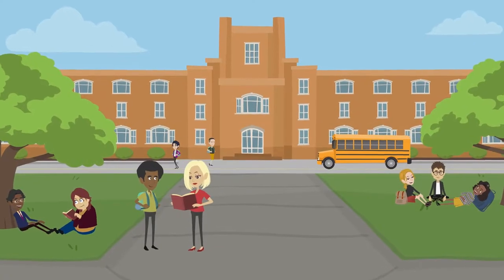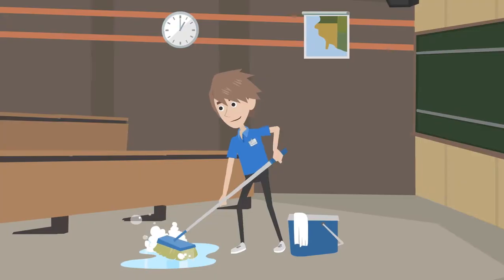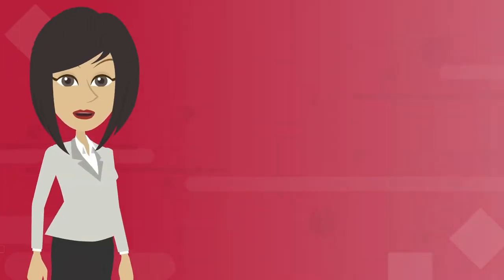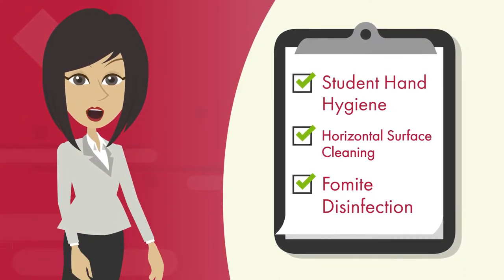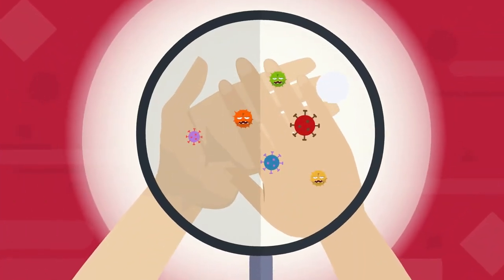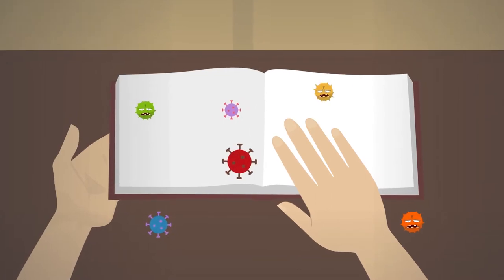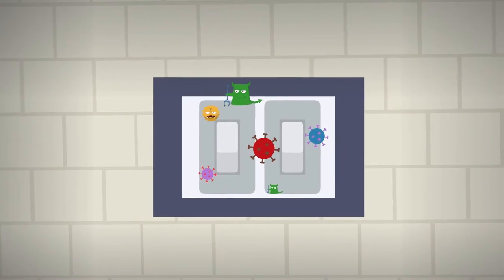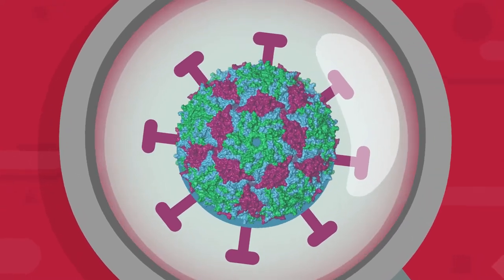Classroom Cleaning Checklist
With the new school year rapidly approaching, it's time for school administrators and faculty members to take a long hard look at the health and hygiene of their classrooms and take action to ensure a safe and productive new year.

Three areas that must be on every classroom cleaning checklist are student hand hygiene, horizontal surface cleaning, and fomite disinfection.

Studies have shown that a single individual with germs on their hands can pass that germ throughout a classroom to multiple students and various surfaces within a few hours.

Most of these germs are located on desks, countertops, computer equipment, doorknobs, and light switches--commonly referred to as fomites—surfaces germs can survive on for an extended period outside of a host.

Enforcing routine handwashing policies alongside daily classroom cleaning and high-touch surface disinfection will significantly reduce student and teacher absenteeism--ensuring a safe and productive school year.